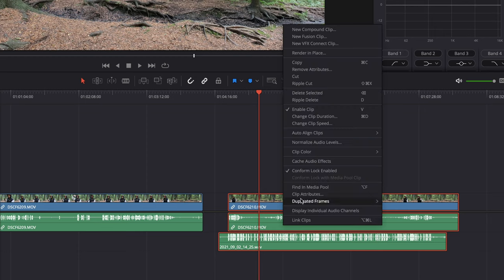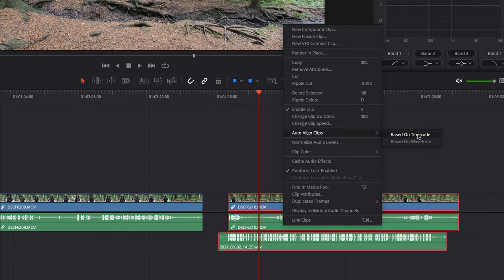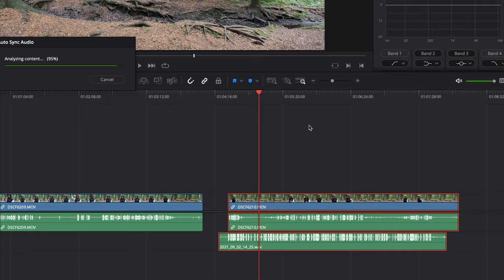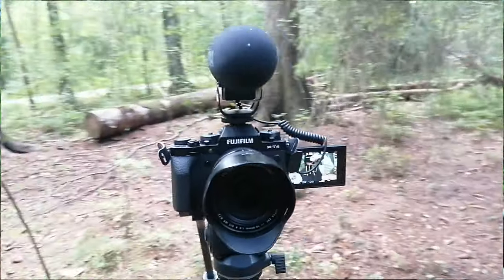Use your smartphone to capture good quality audio!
This is how you use your smartphone to capture good quality audio! It is a simple Audio/Dialogue hack for web content. The quality is not the best but it sure is good enough for any project going only to the web. This is also handy when you have a situation where it is hard to record audio from your subject because of hard terrain or special point of view. Use a law mic and a smartphone to capture good quality audio!
Hope this one gives you some value. This has saved me a lot of times.

Do you want to EARN MONEY while traveling? Join BLACKBOX and make money shooting STOCK footage. It's made very easy!

By clicking and using some of my links, I will get a small compensation and I like that you are aware of that.

Thank you for supporting and watching my channel! I appreciate it very much!

-Michael